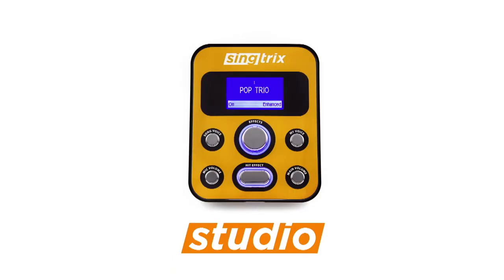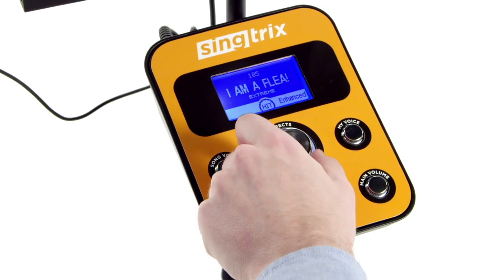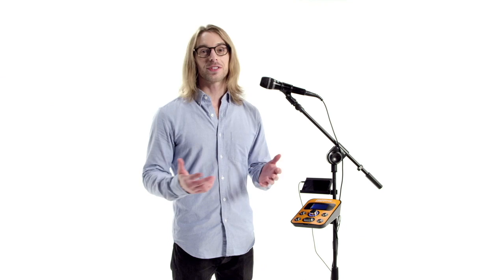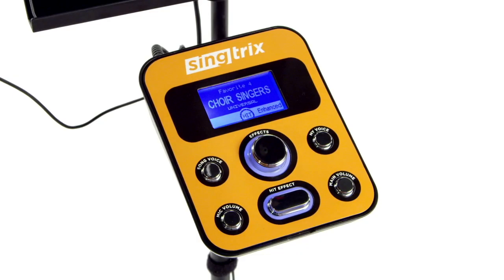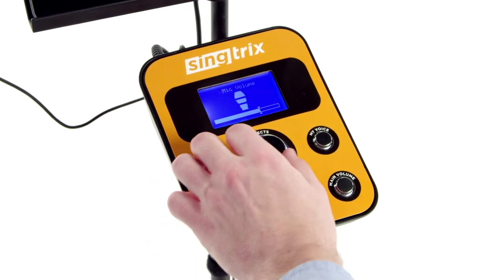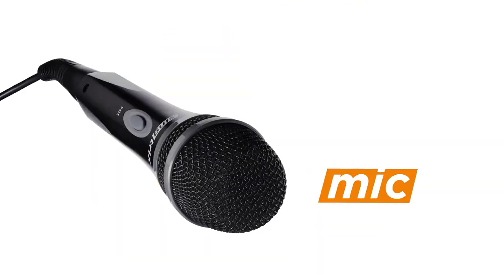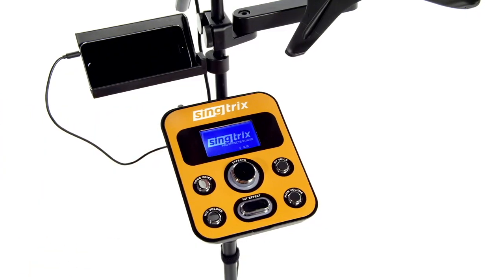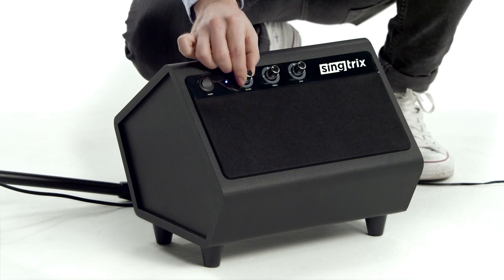Singtrix Quick Start & Operating Video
Singtrix from the Creators of Guitar Hero, Makes Bad Singers Sound Good, Good Singers Sound Amazing!  Featured on SharkTank & Kardashians, Singtrix Karaoke Machine Transforms Your Voice with 375+ Pro Vocal Effects, Voice Tuning, Microphone, Powerful Speaker, Mic Stand, Free YouTube Karaoke Songs.

A walk-through of the features and functionality of Singtrix, including an overview of the preset effects, the Hit button, My Voice button and Song Voice button.

★ Have you ever wanted to sing but were too embarrassed of your voice?

★ Maybe you were discouraged from singing at an early age?

★ No time or money for expensive vocal lessons?

★ Singtrix customers have improved their voice with regular use. Results vary. The Natural-Tuning effect acts like "training wheels" for your voice.

★ It's like being in a multi-million dollar recording studio with the best audio engineers to make you sound amazing!

★ The goal was to recreate the excitement of a live stage performance while offering the sound & effects of a professional recording studio to average consumers.

★ Singtrix uses the same proprietary vocal effects technology used by pro touring artists and musicians... adapted for consumers and non-musicians.

★ Individual effects specially formulated & combined to create a single preset:
    18 delays
    13 delay filters
    28 reverbs
    10 doubling
    25 harmonies
    7 types of tuning
    voice & gender-morphing
    thicken
    tube
    rotor
    panner
    flanger
    wah-wah
    chorus
    megaphone
    radio
    telephone
    overdrive
    distortions & other tone filters
    & more...

★ Spin the dial quickly in any direction to advance 50 or more presets at a time.

★ Singtrix Polyphonic Note Detection identifies the key of the music coming from your music device & tunes your voice with harmonies.  Works with music from around the world regardless of language... FREE karaoke tracks in different languages available on YouTube...

★ Extreme Presets...a man can sound like a woman, a woman can sound like a man,  a child can sound like a keyboard and everything in between!

★ Song presets are meant to be more authentic to a specific song recording and may use  fewer enhancements.  Some may be harder for beginners to use.  Experiment with each preset and song selection.  Mix and match!

★ A single voice can sound like a choir of voices using the HIT button feature!

★ The HIT effect makes a song's chorus or bridge "pop" & sound larger than life.

★ Voice cancellation results will vary depending on individual song recordings but is a good option for quick karaoke tracks on the fly...

★ The Singtrix mic is very responsive & easy on your vocal chords... you don't have to strain or scream into the mic... sing softly and your voice will sound thick and full

★ Only change the Main Volume when using with headphones.  Otherwise, overall system volume is set using the volume on the Singtrix Speaker.

★ Check out our Live/Instrument Mode Guide for details on how to use Singtrix with real instruments and in live performance applications...

★ Try Singtrix with headphones & you'll be amazed at the pure high fidelity audio signal coming directly out of the Singtrix Studio!

★ For best performance, Speaker volume, treble & bass should be set to about 3 o'clock or 75%...  See instructions for setting mic/music device volume mix

★ 90% of Singtrix customers use YouTube for FREE karaoke tracks...   Thousands available in different languages. Just search "karaoke" plus name of artist or song...

★ The Singtrix Karaoke App is an independent service from Singtrix LLC and is provided & supported by Jolt Soft/Karaoke Anywhere.  Singtrix works with any music or karaoke app service so you're never locked in.

★ If you are using a 3rd party karaoke app, you will need to disable your smart device's onboard mic so you don't get feedback using the Singtrix mic.  On iOS smart devices, the mic function is typically disabled in Settings-Privacy

★ Your smart device volume should be lowered to 20% and then slowly raised while singing to get the best mix... Vocals and music should be equal volume. When the mix is equal, raise your Speaker volume, treble and bass to 3 O'clock about 75% for optimal performance.

★ Important: for most smart devices, keep volume below 75% to prevent the signal from distorting. To increase overall system volume, use the volume on your Singtrix Speaker.

★ Go to singtrix.com for detailed guides including Quick Start, Live/Instrument Mode, Tips & Trix, FAQs, Troubleshooting as well as customer videos...